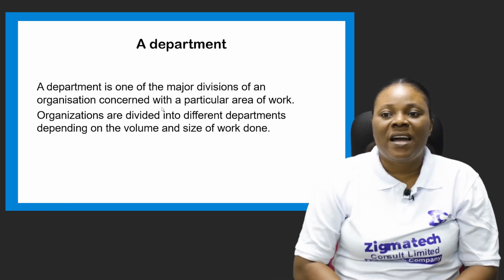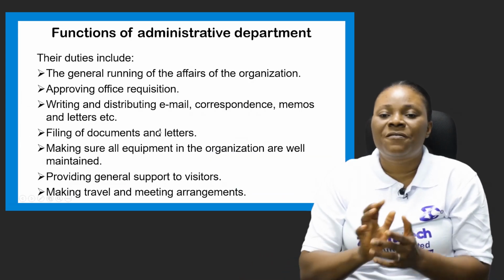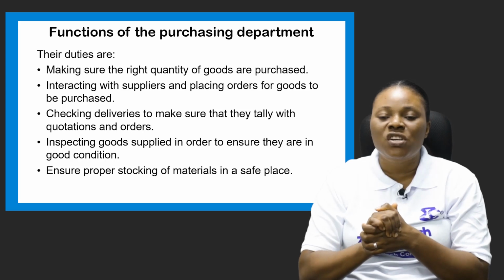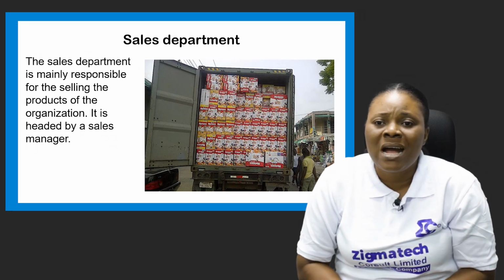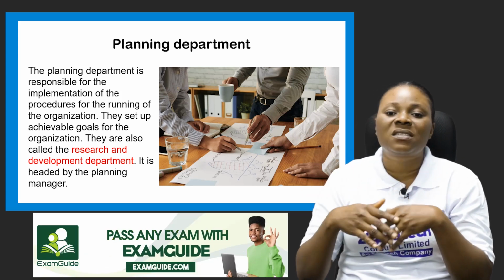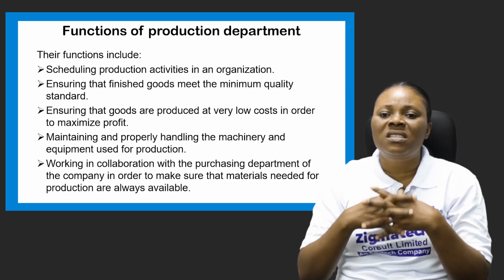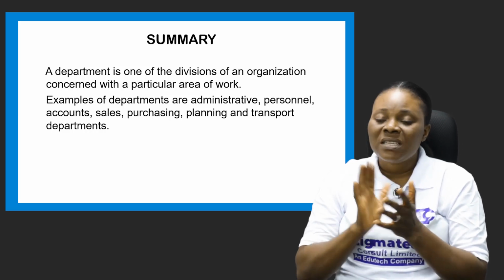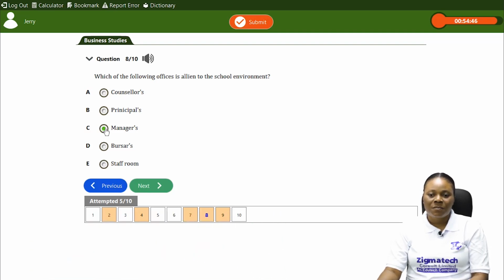THE DEPARTMENTS IN AN OFFICE OR ORGANIZATION | BUSINESS STUDIES | ONLINE CLASS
At the end of this lesson, students should be able to :
Define a department
Identify various departments in an organization
Explain the functions of the various departments